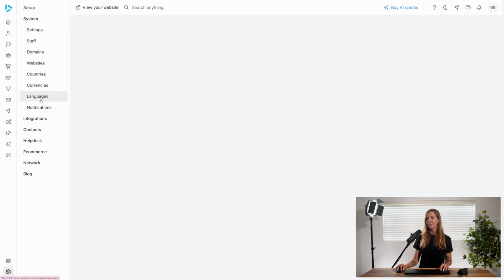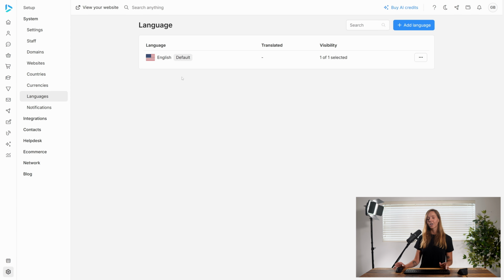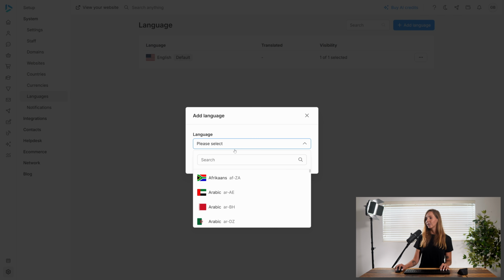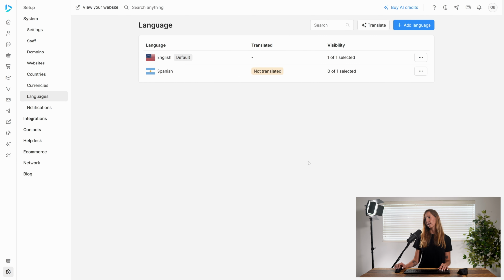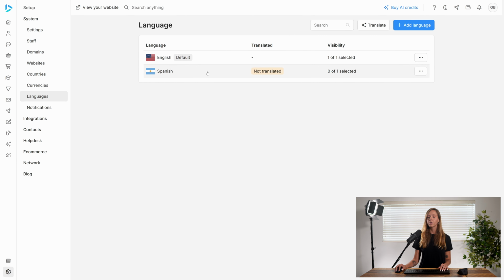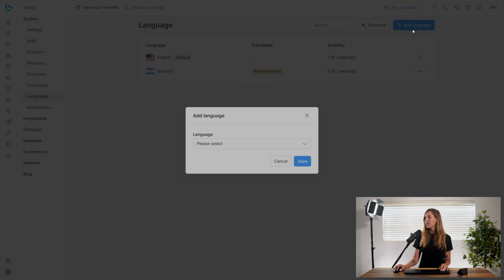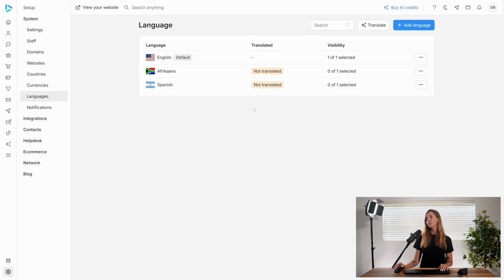02. Adding languages | Funnelr 2026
This step-by-step tutorial will teach you how to create a multi-lingual business using Funnelr, the industry-leading marketing automation software.